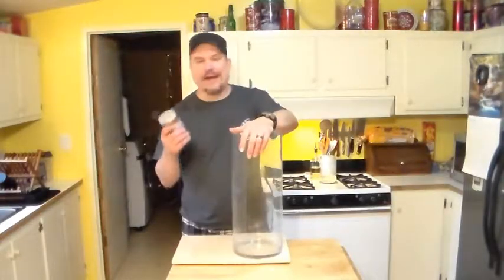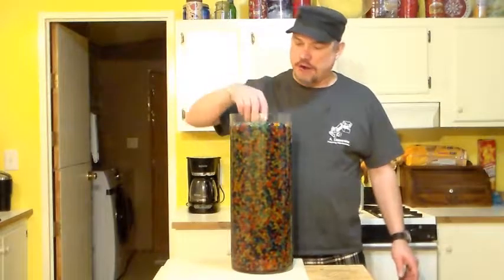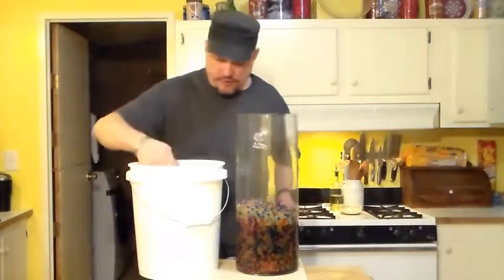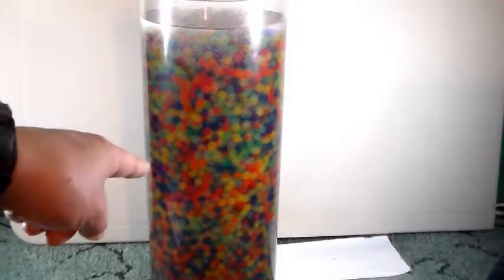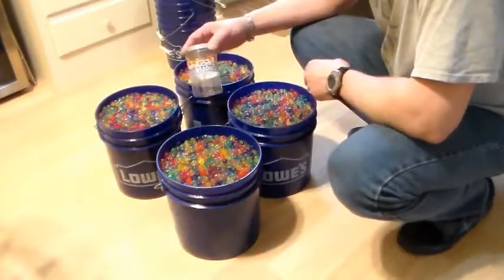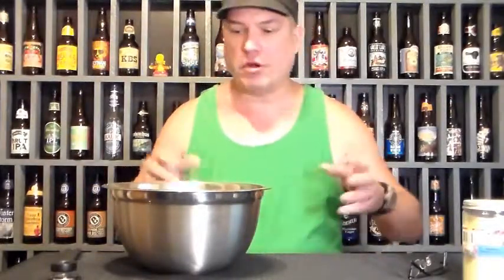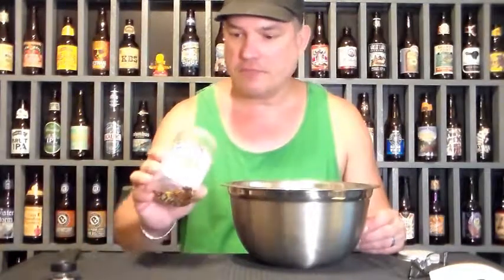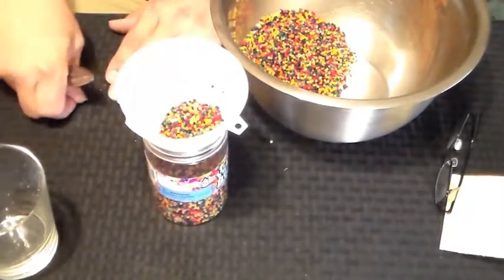14 Ounces of Orbees (Water Beads) expands how much?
Boy was I surprised.